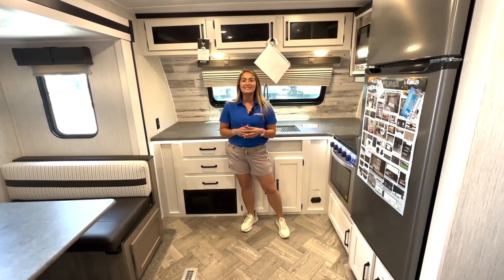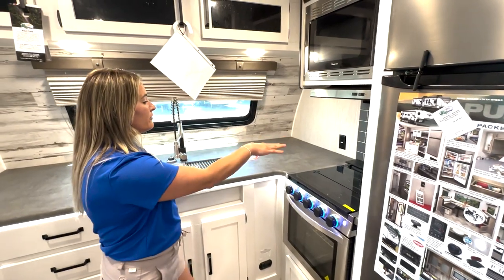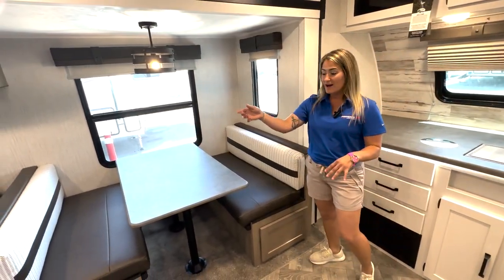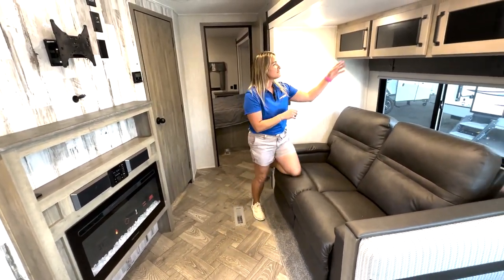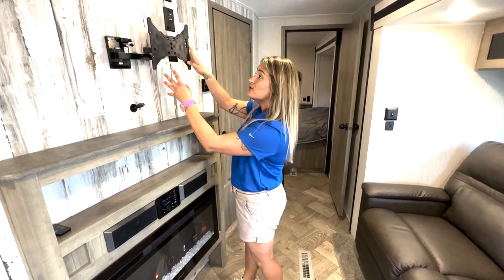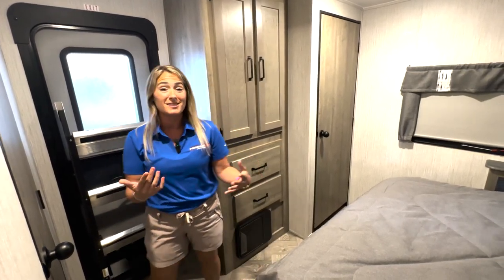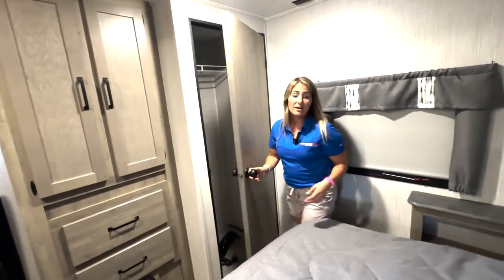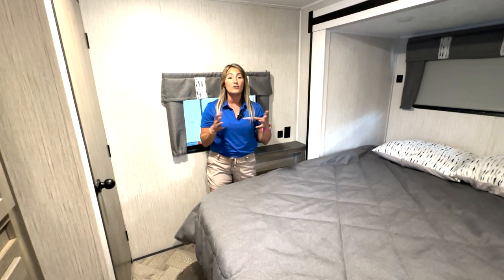PUMA 26FKDS - FRONT KITCHEN TRAVEL TRAILER